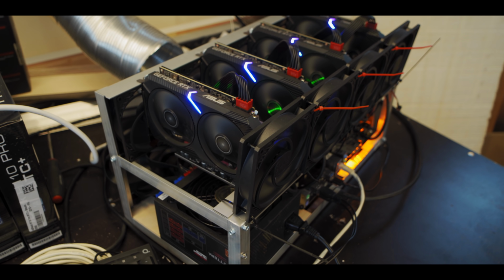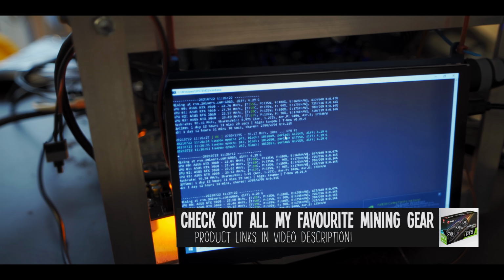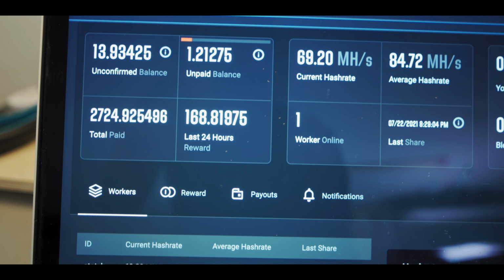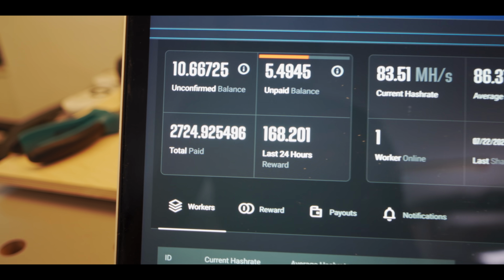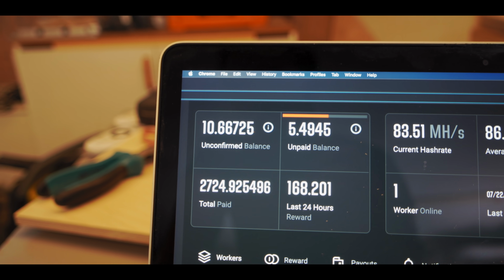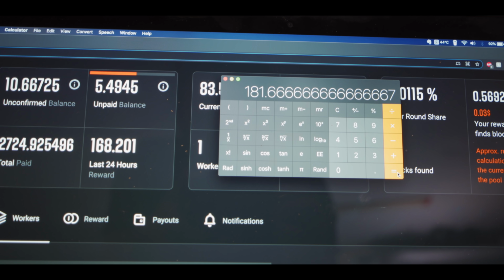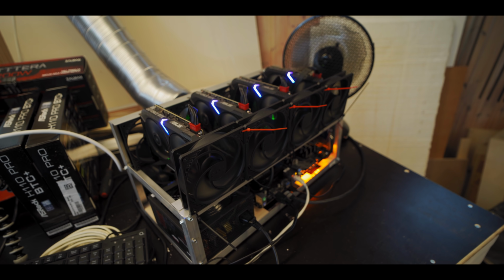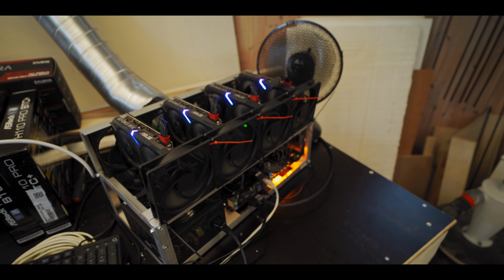5 Things I Didn't Expect About Mining Ravencoin vs Ethereum (+ 2 Week RVN Update & Profits)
In this video I'm going to tell you about the 5 things I've learned about mining Ravencoin that are different to mining Ethereum. I also give you a breakdown of how my 4x RTX 3060 Ravencoin mining rig has been performing during its first 2 weeks. We start at looking at the current hashrate and power consumption of the RTX 3060 Ravencoin mining rig. After this we look at the 2miners Ravencoin pool to see how much Ravencoin we are mining per 24 hours, what our pool-side hashrate has been over time for the 4x RTX 3060s and finally how much RVN we have mined in total for the past 2 weeks. I then break down the 5 things I've learned about mining Ravencoin vs mining Ethereum. The first thing is how Ravencoin mining payouts are different. The second one is the unexpected drawback from the Ravencoin mining power consumption. The third is how Ravencoin mining overclock settings are different to Ethereum. The fourth is how cashing out your profits from mining Ravencoin can be different. And the fifth and final thing is that picking a good pool for mining Ravencoin can be different compared to picking an Ethereum mining pool.

📼 𝗩𝗜𝗗𝗘𝗢 𝗖𝗢𝗡𝗧𝗘𝗡𝗧
0:00 Ravencoin mining rig update and what I've learned
0:25 A look at the RTX 3060 Ravencoin mining rig
0:40 Current Ravencoin hashrate and power consumption
1:36 How much Ravencoin do we make in 24h hours
2:23 A look at the hashrate curve for the RTX 3060 mining rig
2:40 How much Ravencoin have we made in total in 2 weeks
3:30 How much Ravencoin do we make in 24 hours on average
3:53 The 5 things I've learned about mining Ravencoin
4:04 Ravencoin payouts are different to Ethereum
5:22 Ravencoin mining power consumption has a drawback
6:36 Overclocking for Ravencoin mining is different
7:36 Cashing out Ravencoin mining profits is different
8:15 Picking a Ravencoin mining pool is different